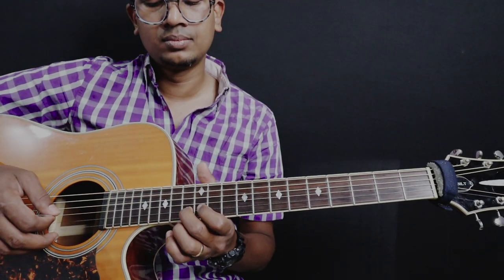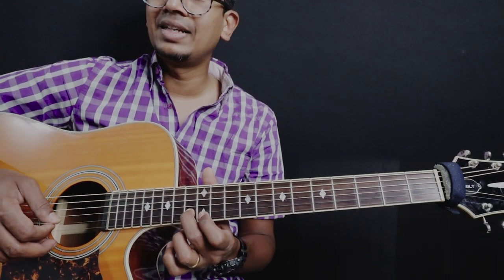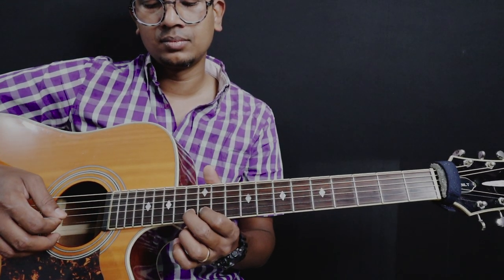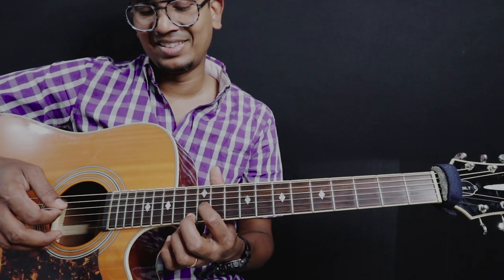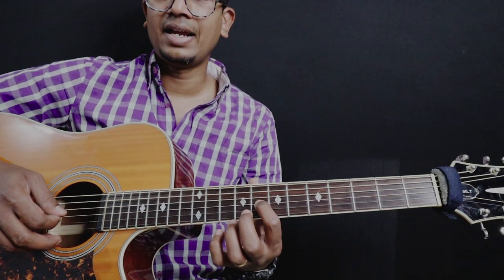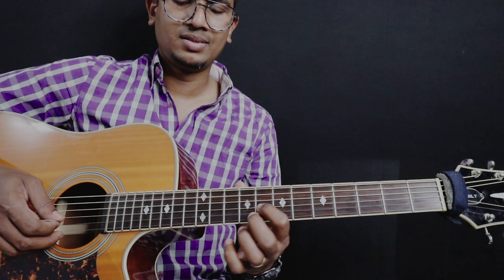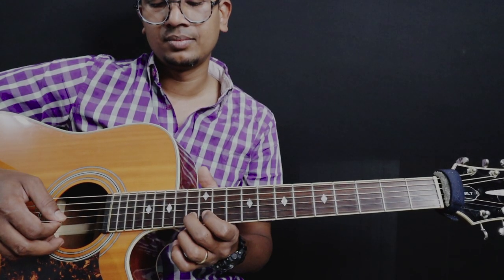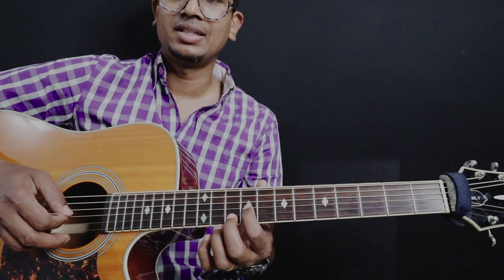Kushi BGM | LESSON | Part-3 | Easy | Illayathalabathy Vijay | Deva | SJ Surya | Isaac Thayil